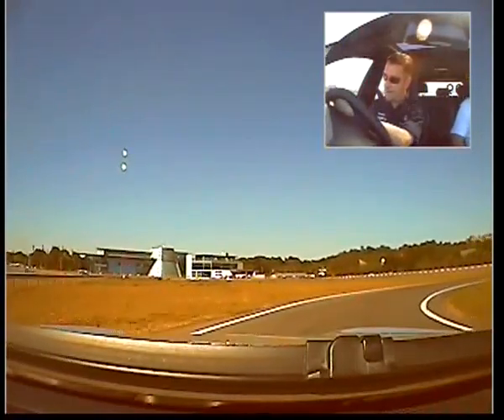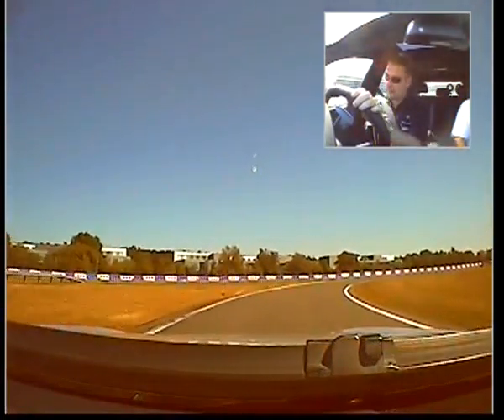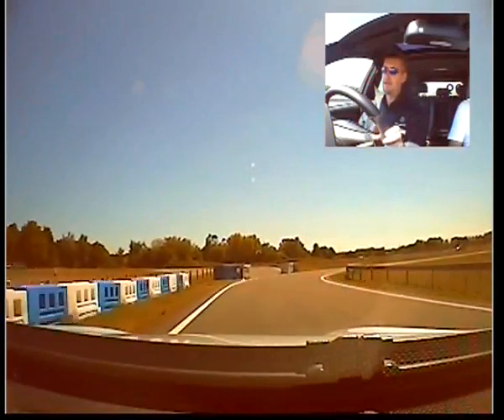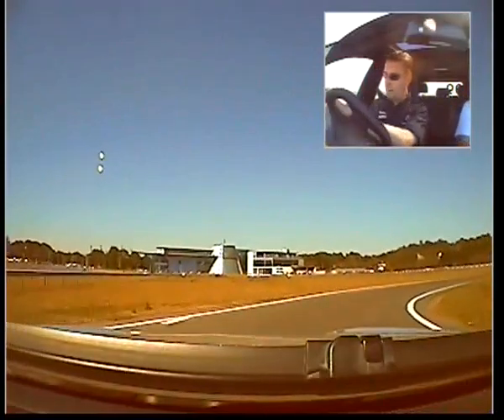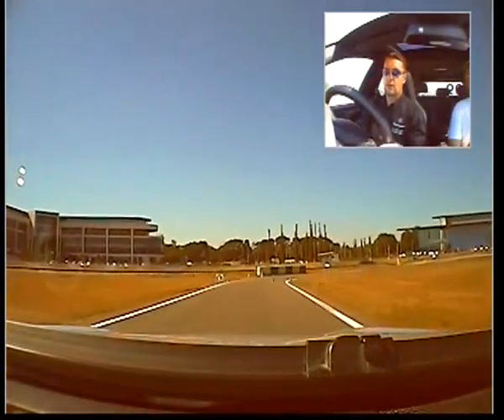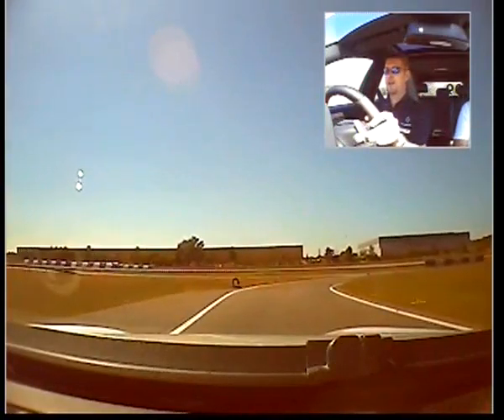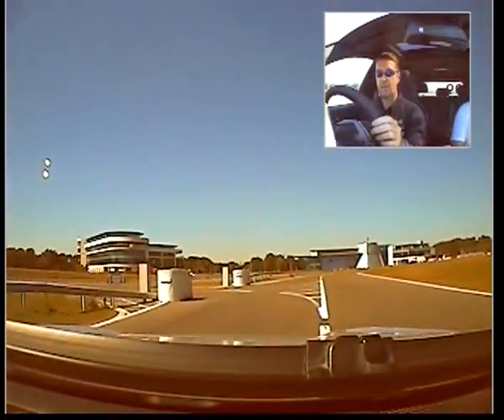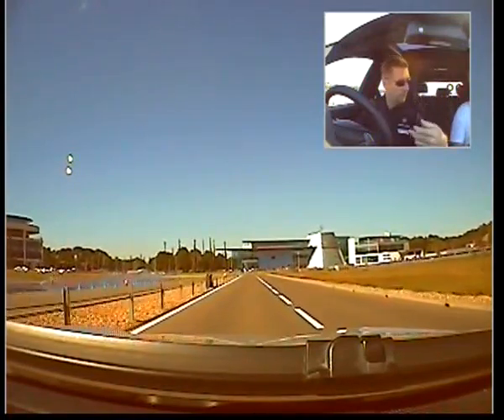Mercedes-Benz AMG Driving Part 5